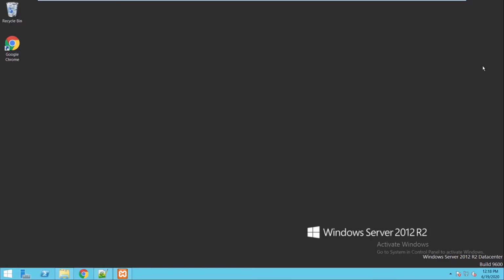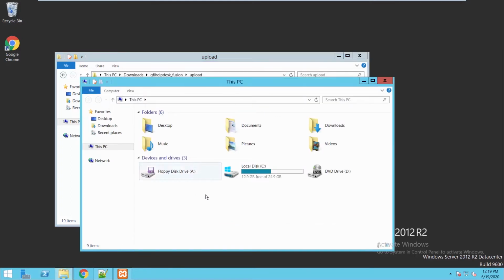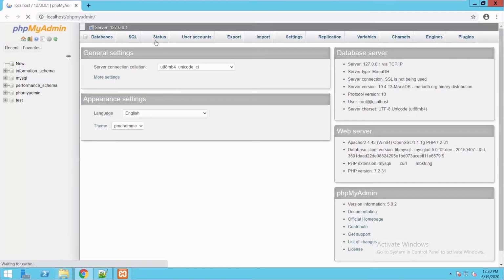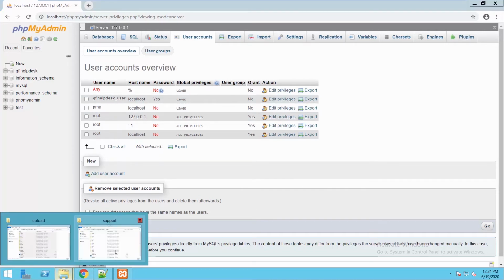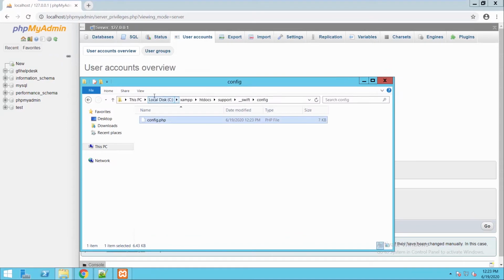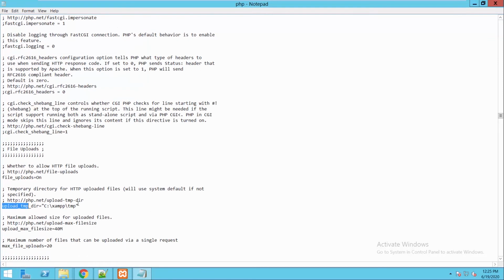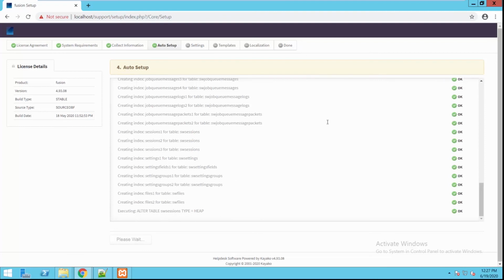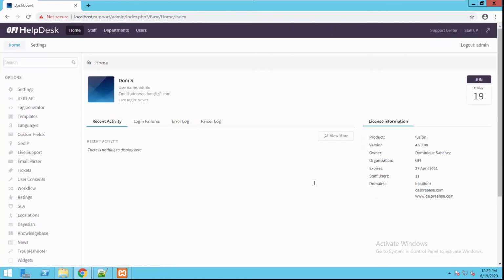GFI Helpdesk - Installation Guide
This tutorial video guides you through the installation process of GFI Helpdesk.